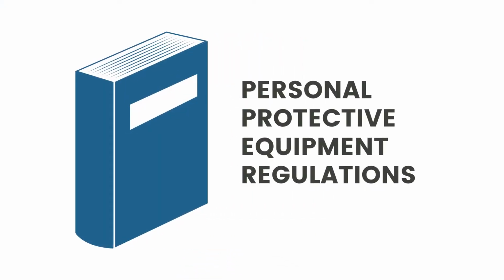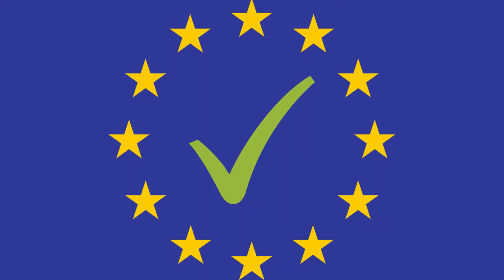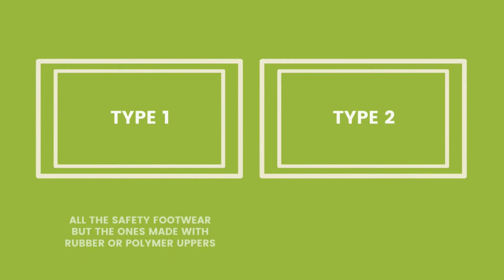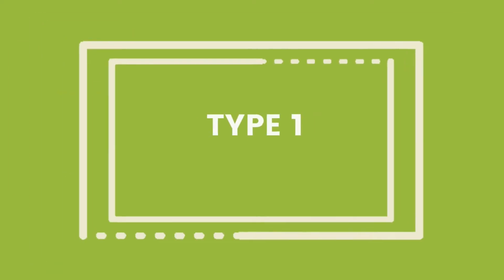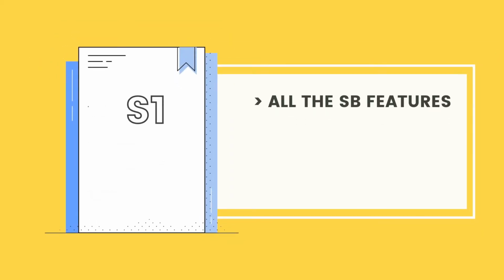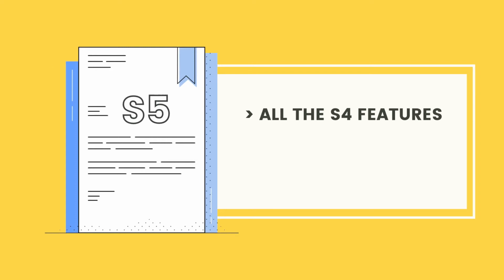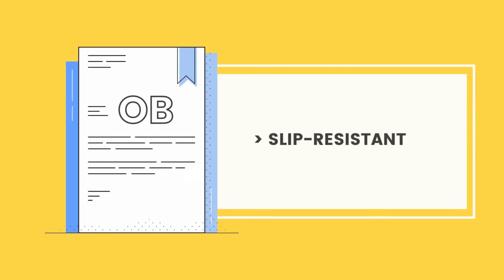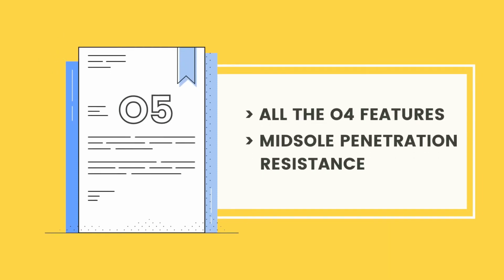What's The Meaning Of Each Safety Footwear Code and Standard?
What's the meaning of the safety footwear codes? SRC, O4, S5?

These are some of the codes that often appear when you're looking for safety footwear. But what do they mean? Are the Safety Footwear Code important? How can this determine which work shoe is better suited for you?

These are some of the questions that are answered in this video.